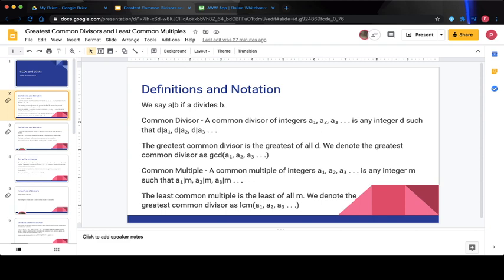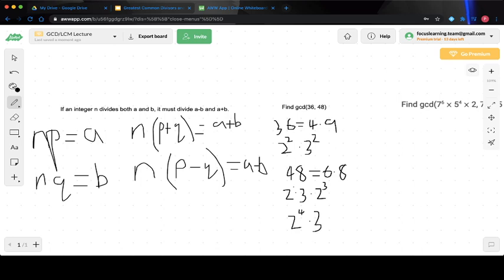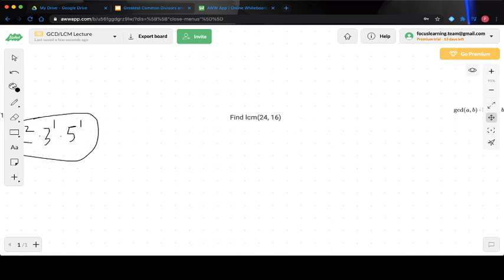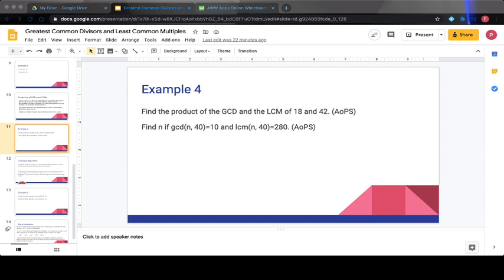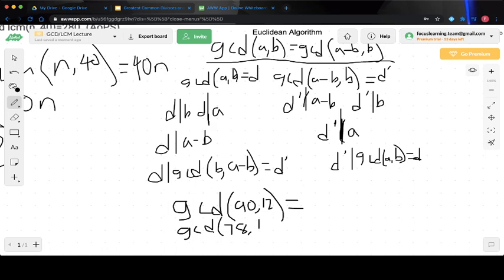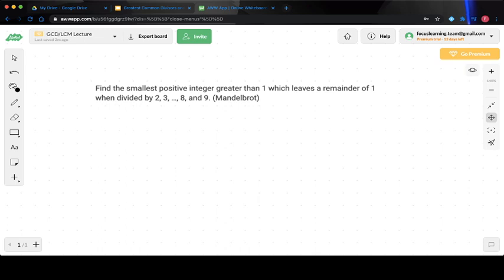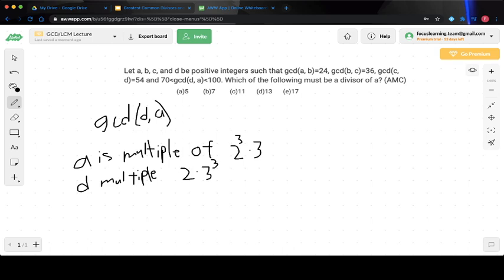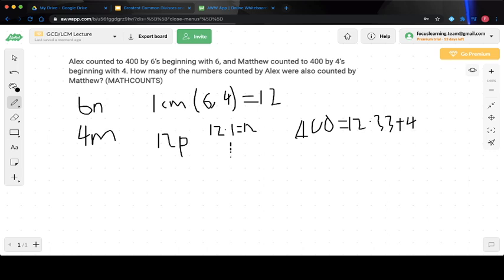Greatest Common Divisors and Least Common Multiples | Focus Learning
In this video, we go over Greatest Common Divisors and Least Common Multiples.